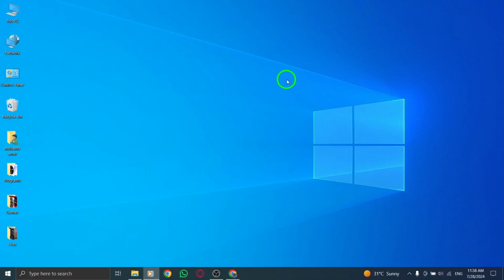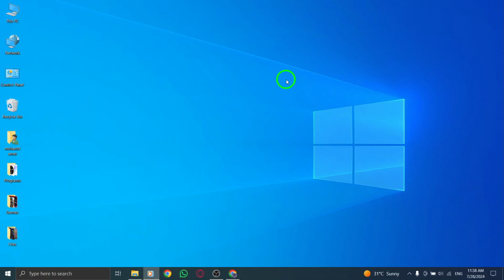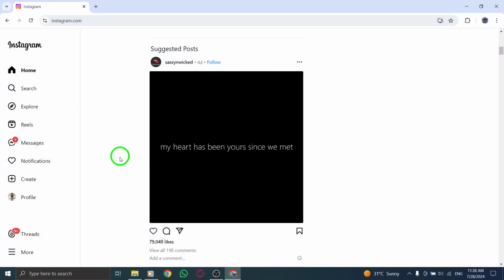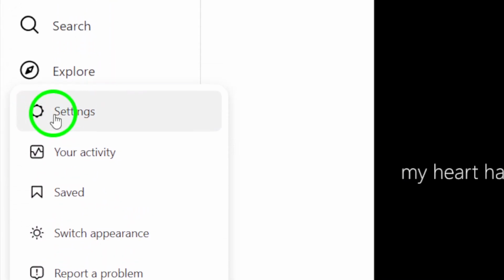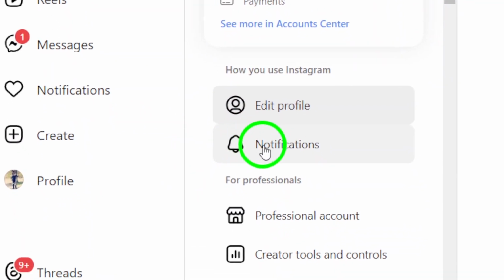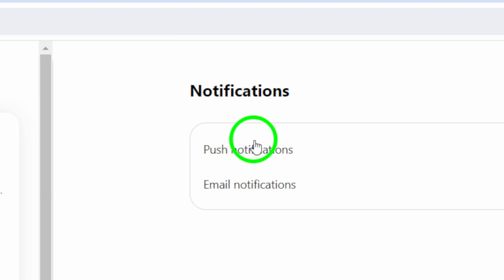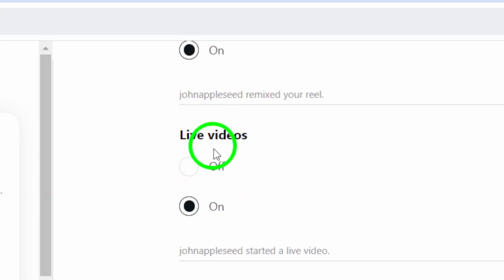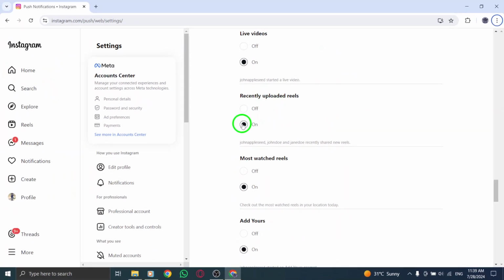How To Enable Recently Uploaded Reels Notifications From Someone On Instagram On PC (New Update)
Learn how to enable recently uploaded Reels notifications from someone on Instagram using your PC with the latest update. Stay updated with your favorite creators and never miss a moment from their Reels.
Steps:

1- Open your account.
2- Click on more icon at the left bottom corner.
3- Choose settings → Notifications.
4- Click on Push notifications.
5- Under Recently Uploaded Reels, choose On.

Now you're all set. Enjoy your personalized Instagram experience and make sure you're always in the loop with the latest Reels from your favorite accounts.